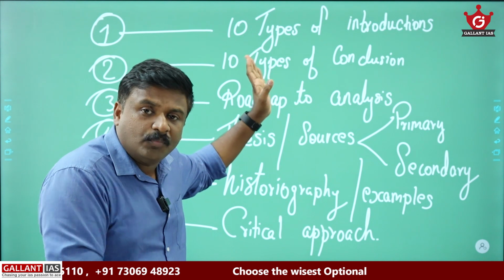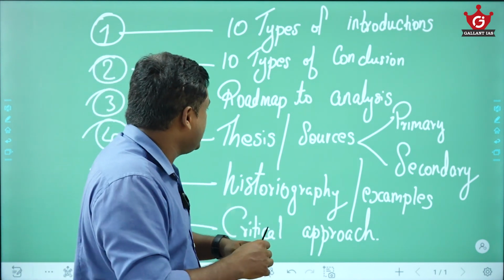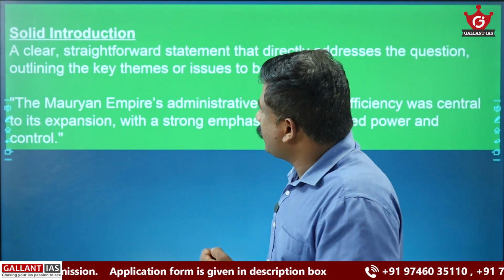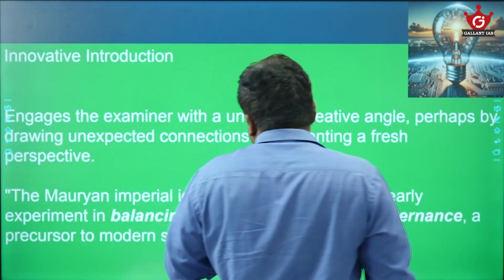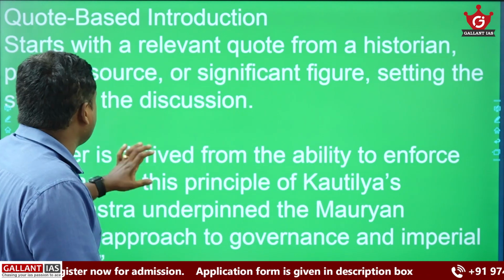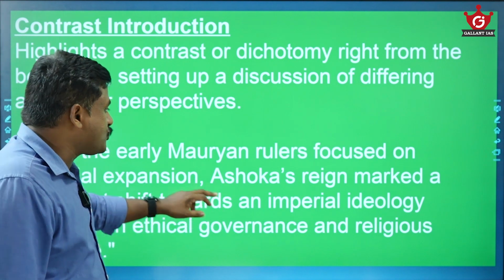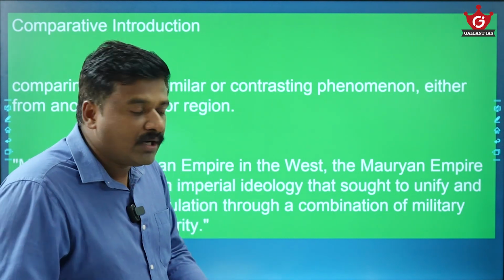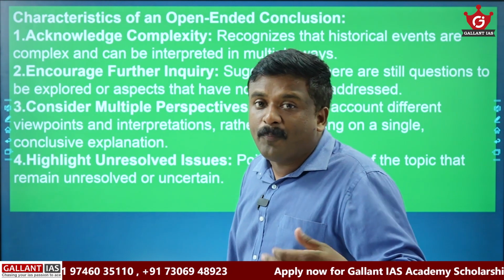How to write better introductions and conclusions in History Optional answers for UPSC CSE